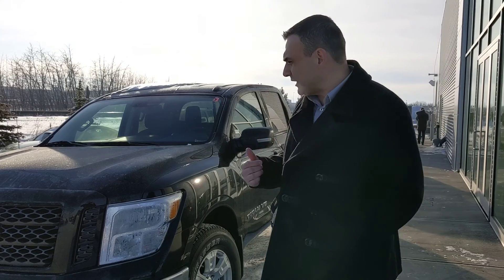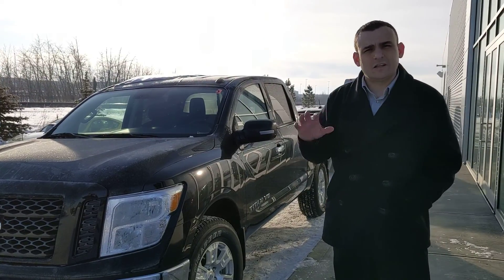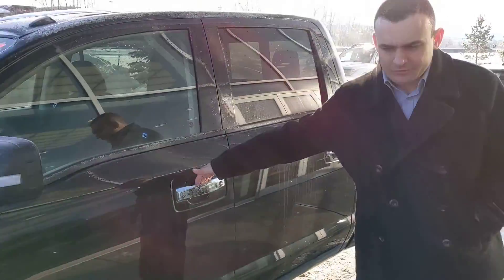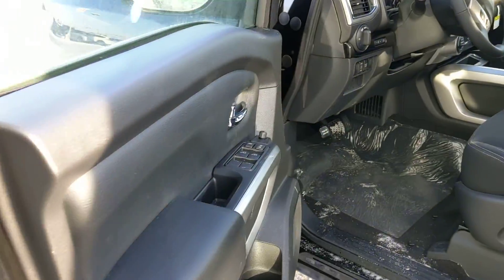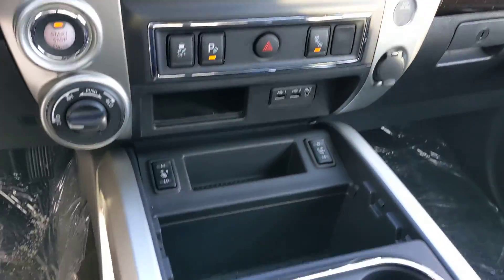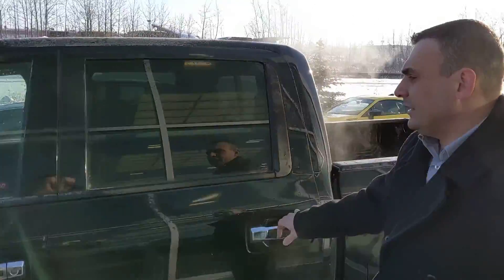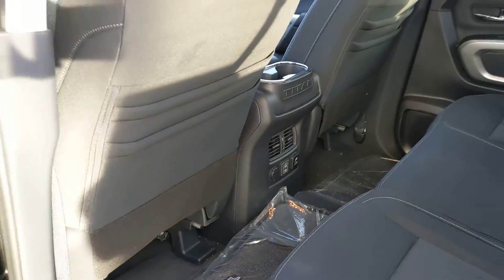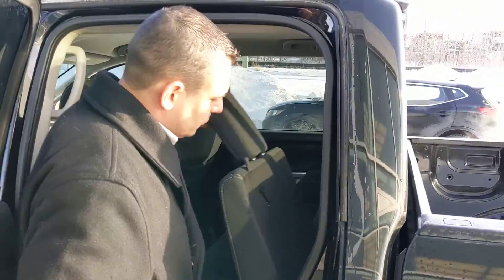Titan SV for Darren